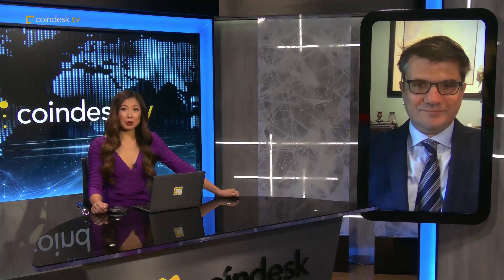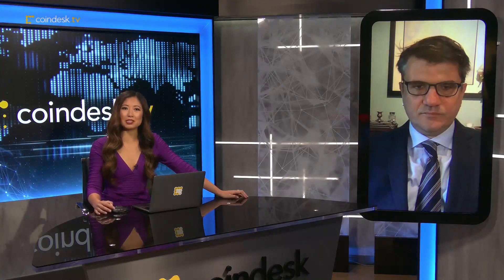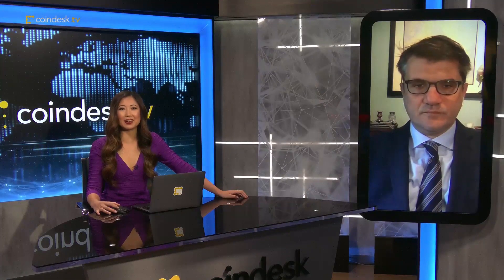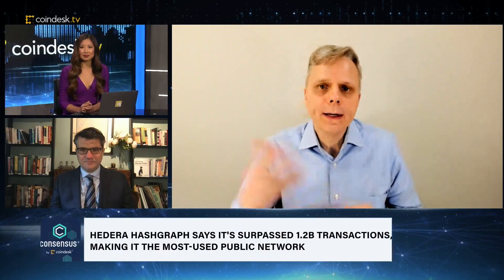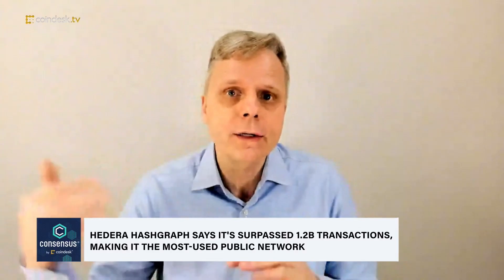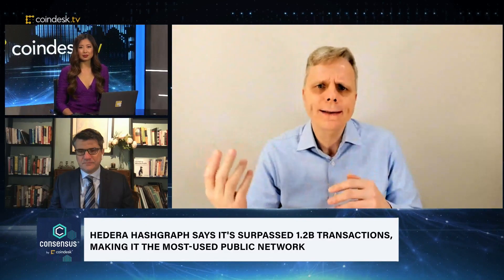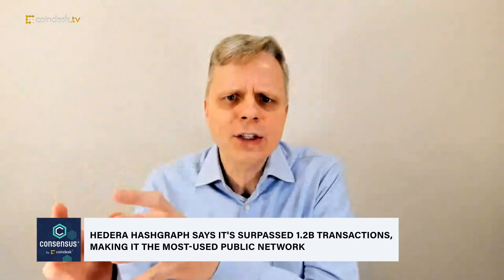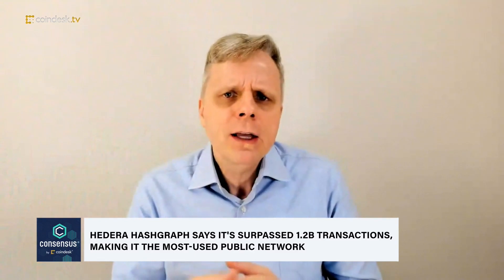Chainlink Labs Joins Hedera Hashgraph's Governing Council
Hedera Hashgraph has announced that it has surpassed 1.2B transactions, making it the world's most-used public network. Dr. Leemon Baird, co-founder and chief scientist of Hedera Hashgraph, joins "First Mover" to discuss how his company's distributed ledger is being used in supply chains today. He also discusses whether Hedera's governance council Chainlink has now joined makes the organization centralized.